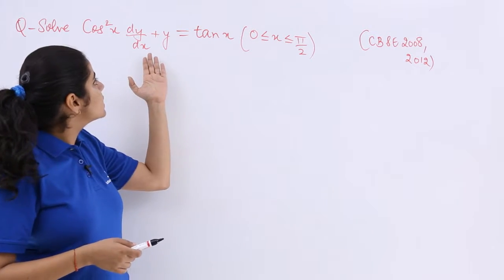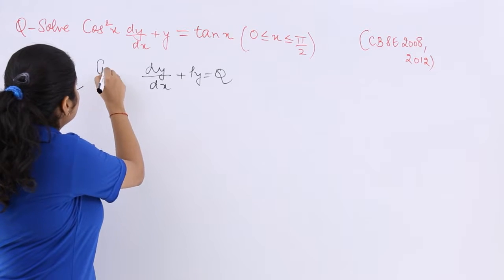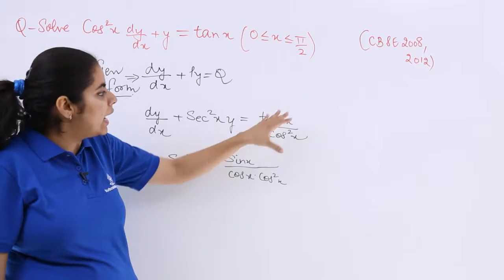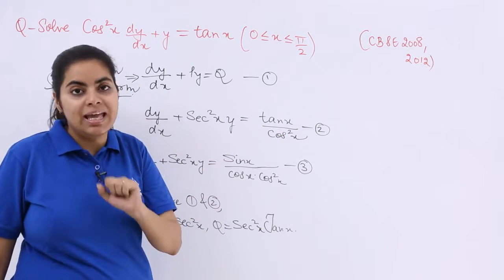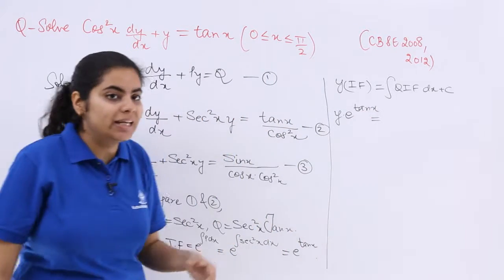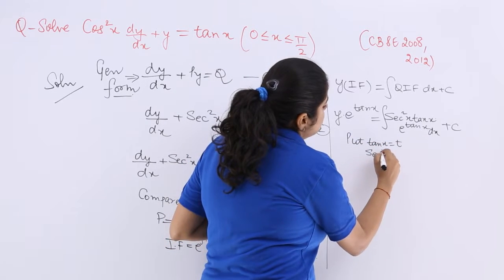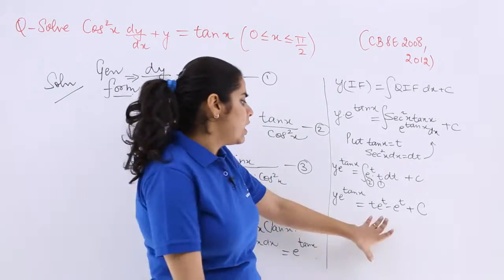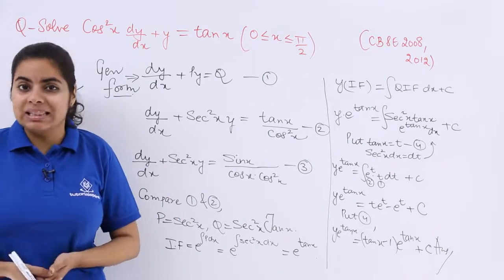Class 12th – Linear Differential Equations Form 1 Problem Example-2 | Tutorials Point